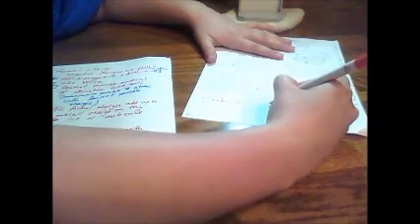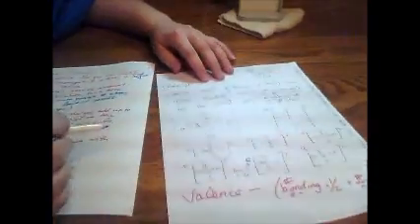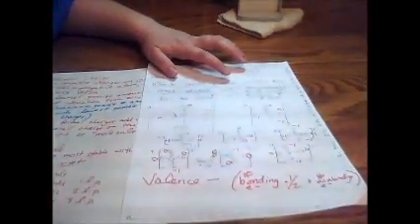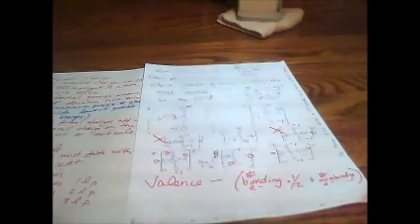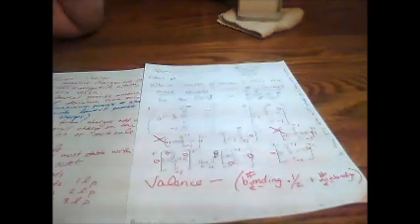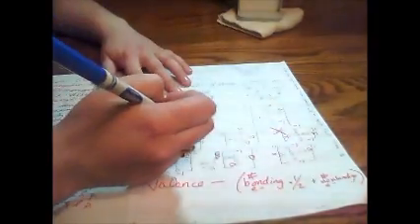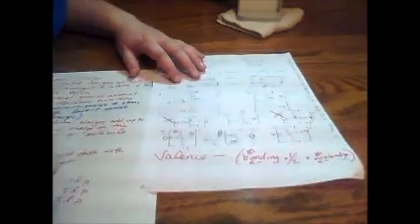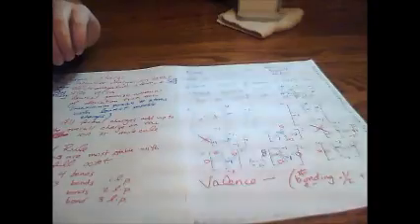Discussion of 10-14 Quiz Stable Resonance Structures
This video is a discussion of the quiz my AP Chemistry class took over resonance structure stability. The video describes to my students the optimal answers and what they actually received points for.